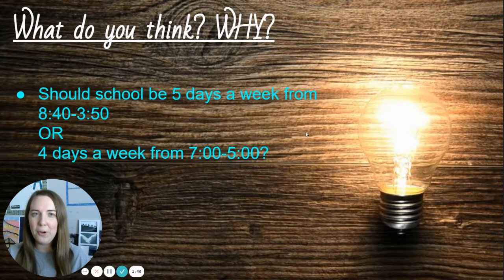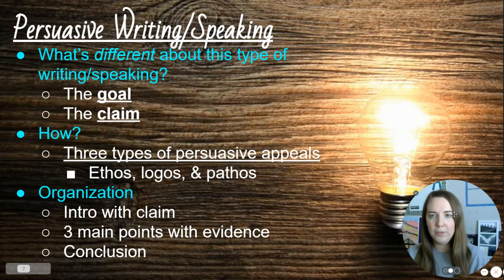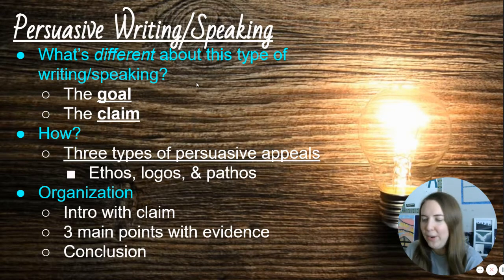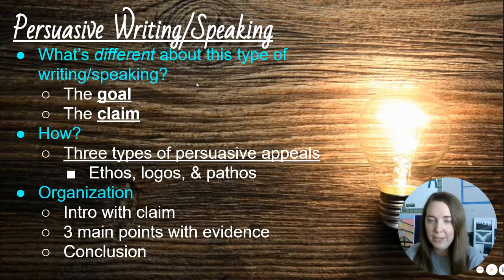Intro to Argumentative Writing